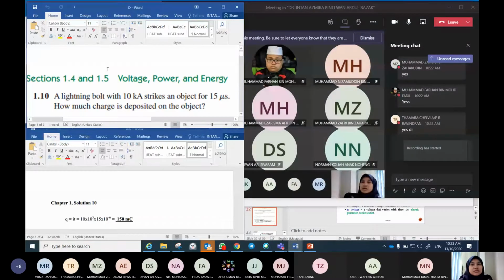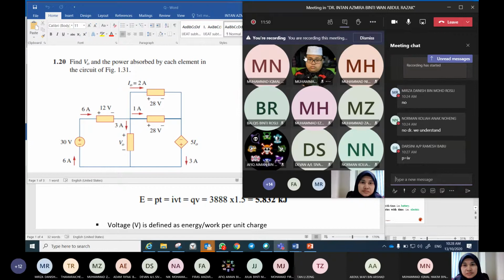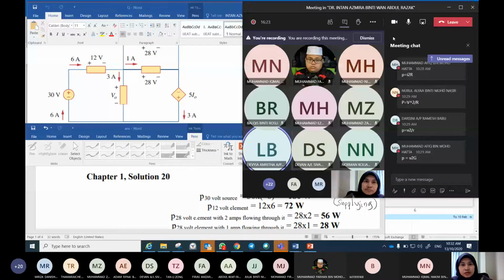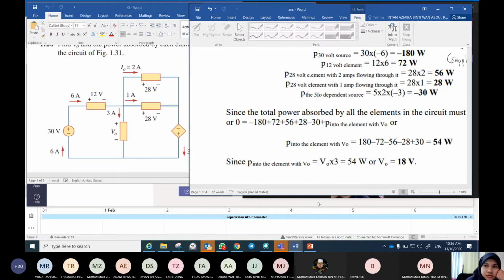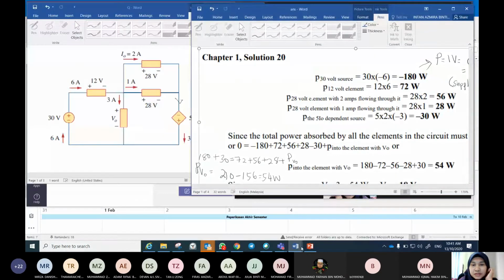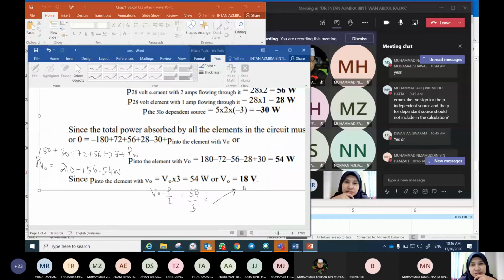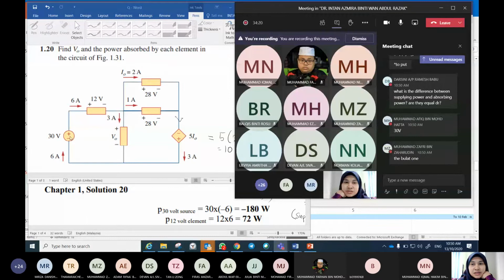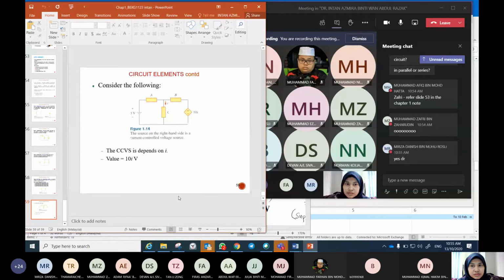Revision of Chapter 1 Part 1 (Introduction to Electrical and electronics)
- Atoms and structure, charge, voltage and current
- Power and Energy
- Nodes, Branches, and Loops
- Ohm’s law, Conductance and Resistance
- Power and energy
- Ammeters and voltmeters